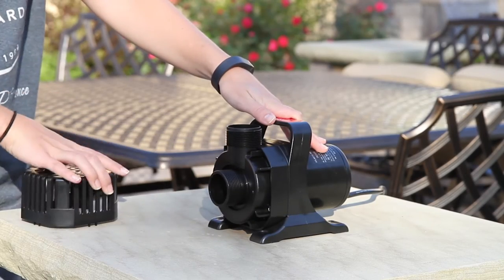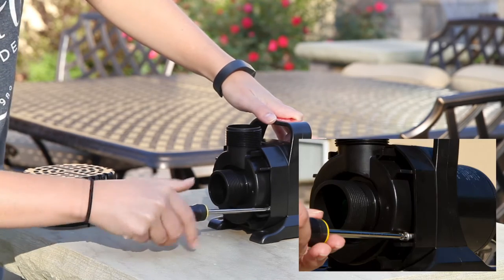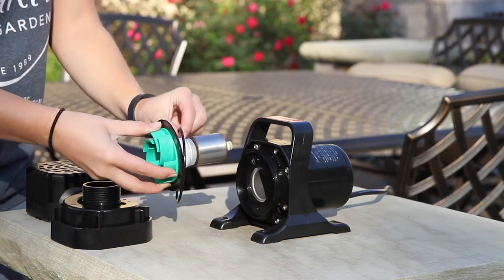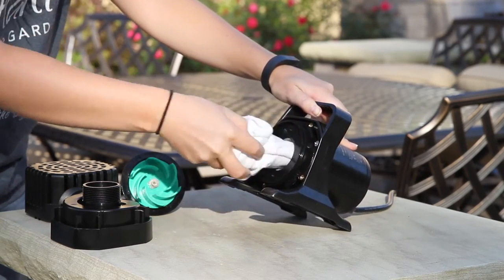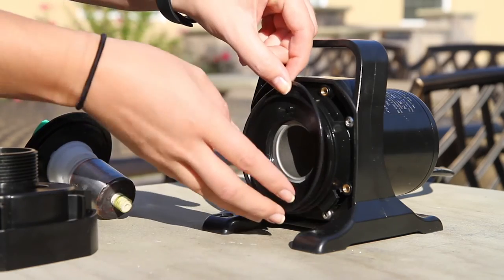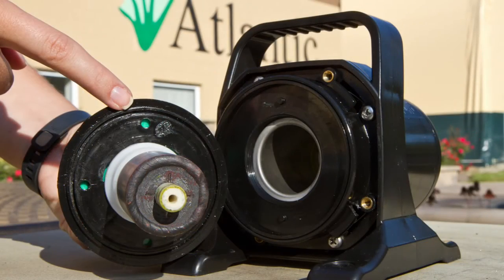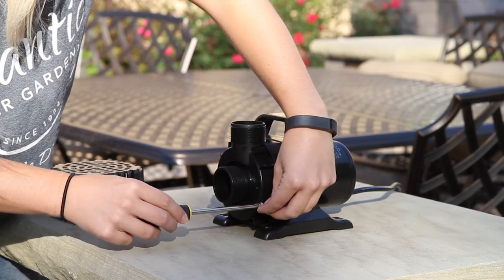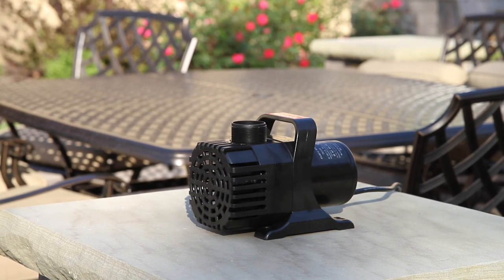How to Clean your TidalWave TW-Series Pump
Step by step instructions on how to properly clean your TidalWave TW-Series pump.